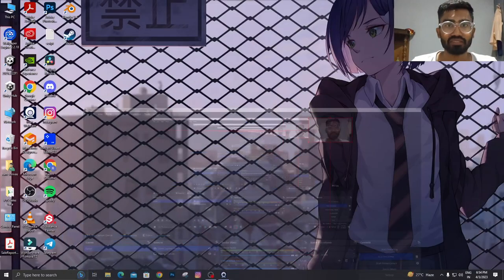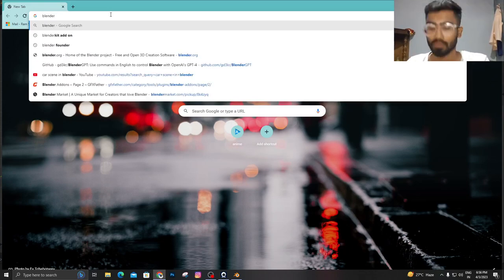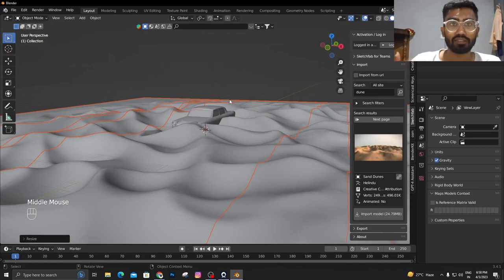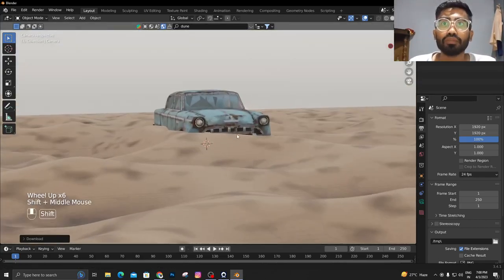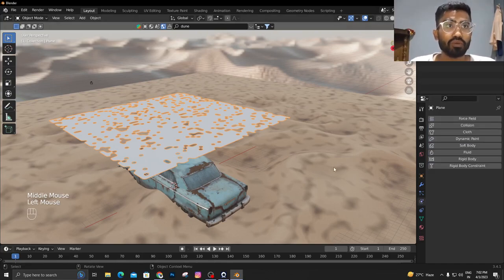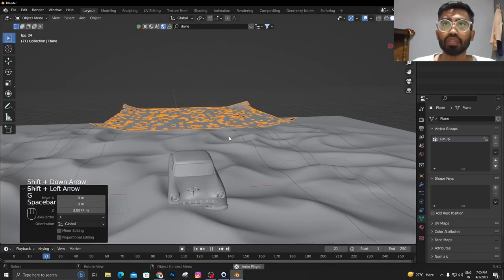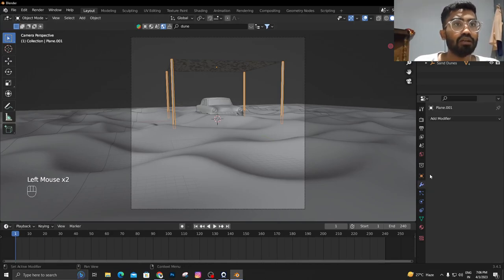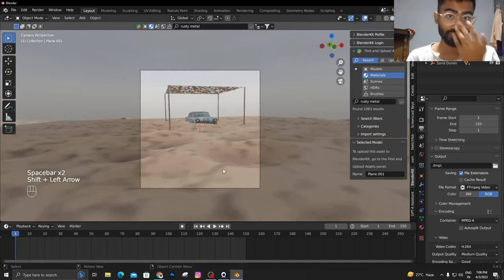Car ANIMATION in BLENDER | Blender Tutorial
In this blender tutorial, we'll create a car animation scene in blender. We'll start by creating the environment and the car, and then we'll add the animation. By the end, we'll have a beautiful car animation scene that you can use in your next blender project!

If you're interested in learning how to create car animations in blender, then this blender tutorial is for you! We'll start by creating the environment and the car, and then we'll add the animation. By the end, we'll have a beautiful car animation scene that you can use in your next blender project!